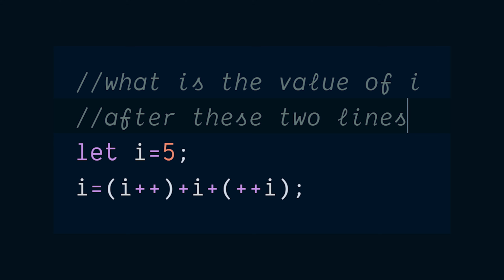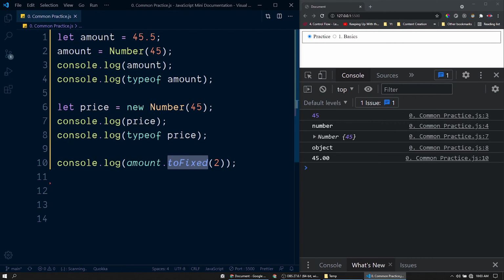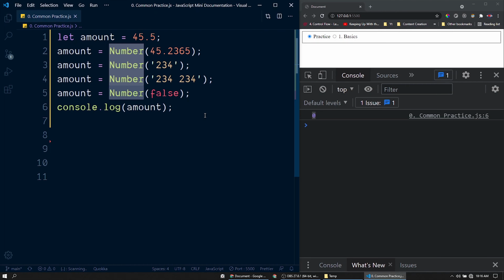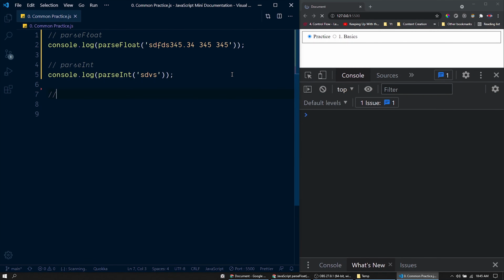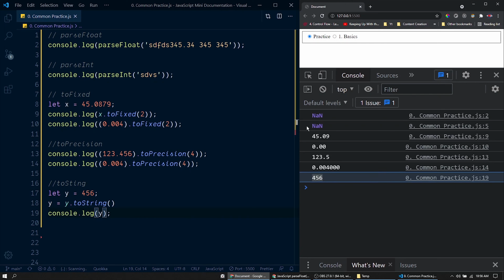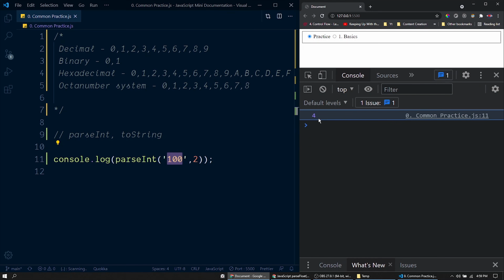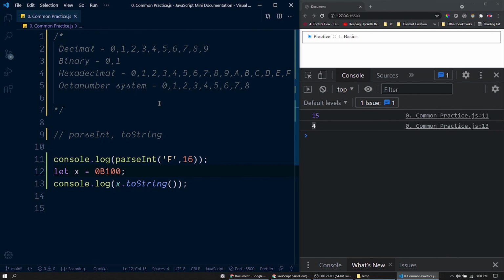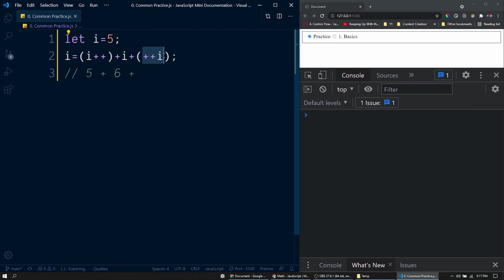How to Handle Numbers in JavaScript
➤ UPI App

How to deal with JavaScript Numbers

We've already discussed the introduction to the datatype Number before. here in this session, we'll discuss functions related to JavaScript numbers.

- parseFloat
- parseInt
- toFixed
- toPrecision
- toString
- Convert from one Number System to Another.